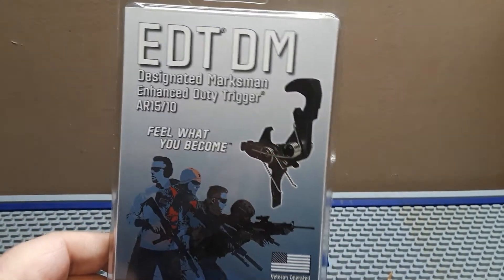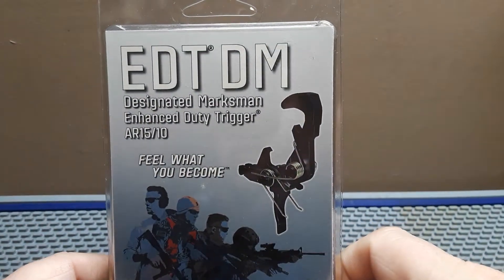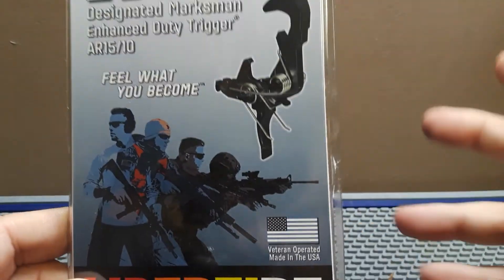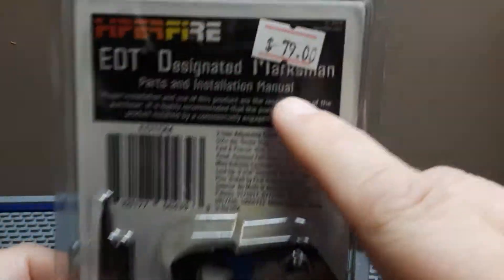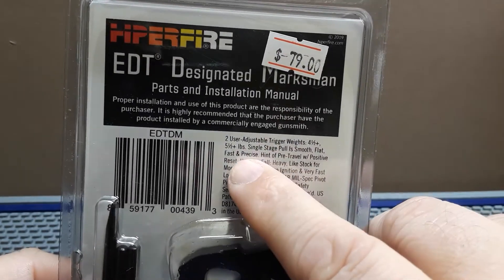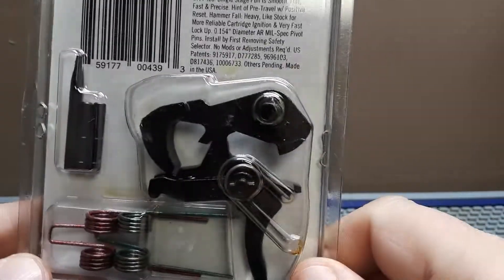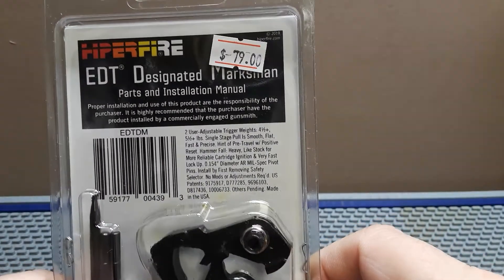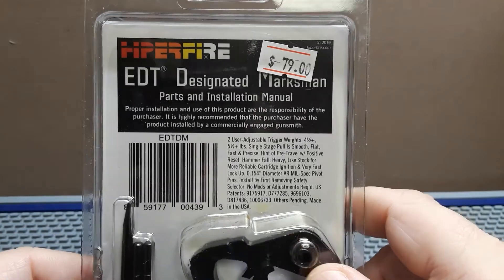Trigger time Thursday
tabletop